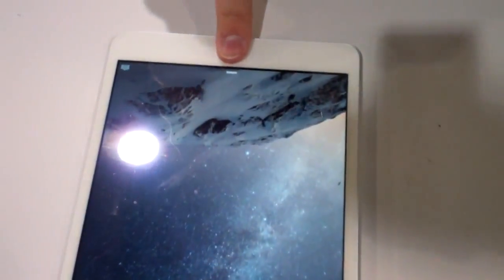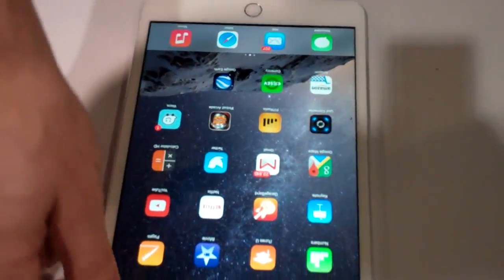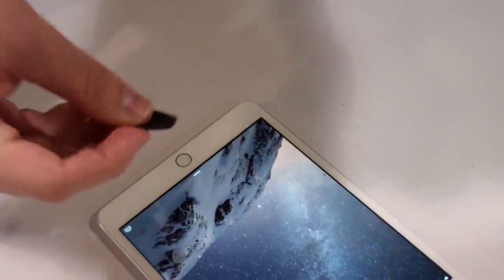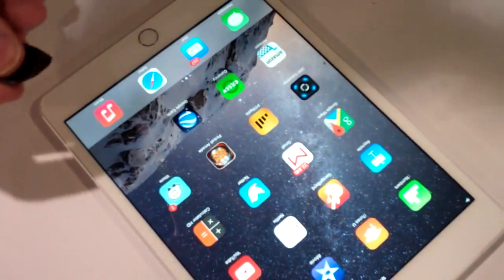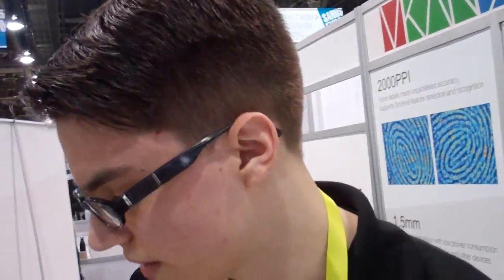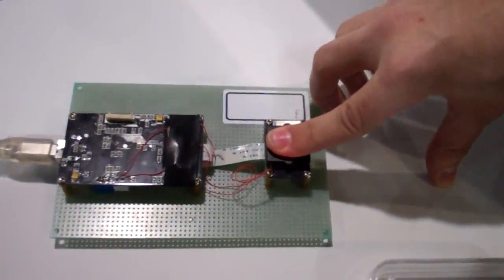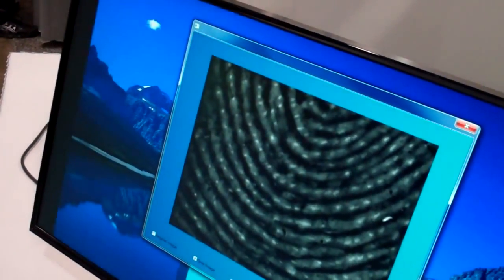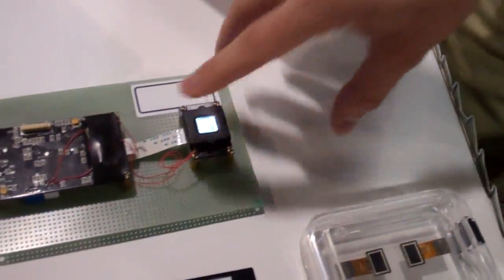Vkansee Technology at CES 2015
Vkansee Technology, a developer of fingerprint sensors for mobile devices, unveiled its an ultra-thin optical fingerprint sensor, entitled UTFIS, at the International Consumer Electronics Show in early January.